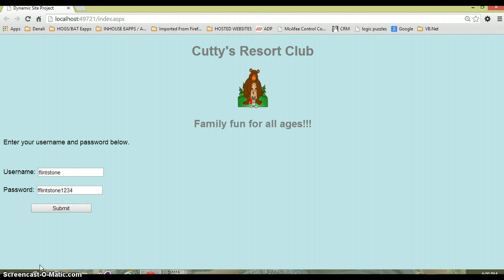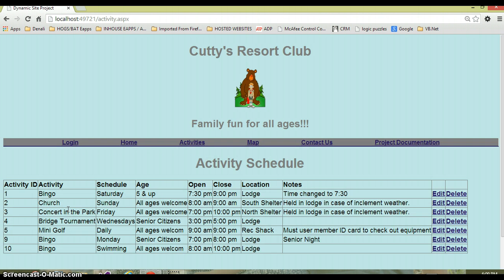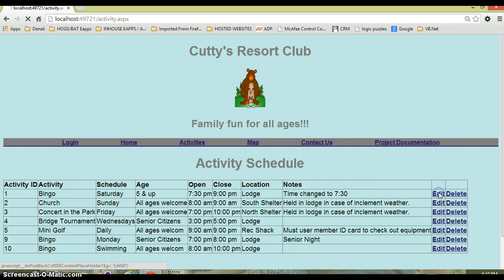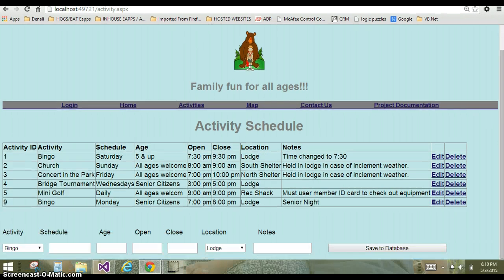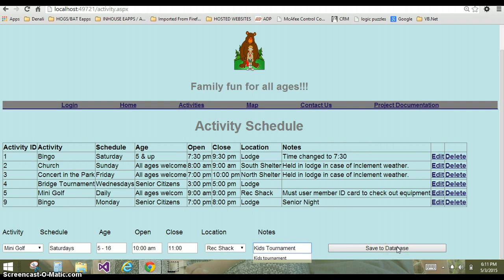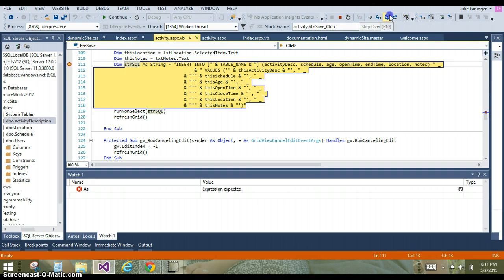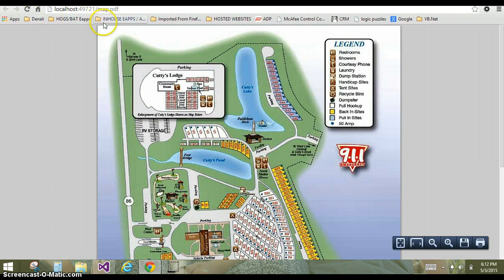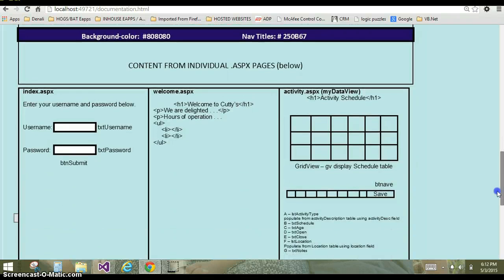Dynamic Pages Project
ASP.Net